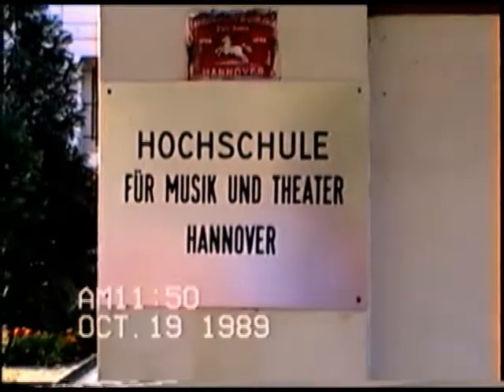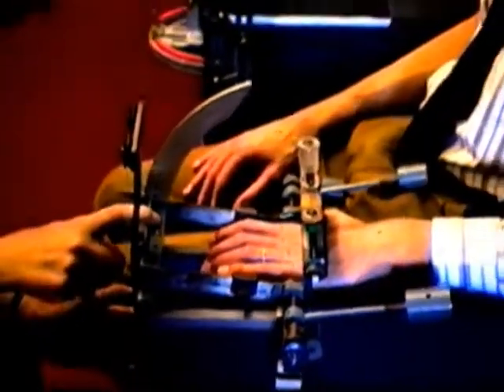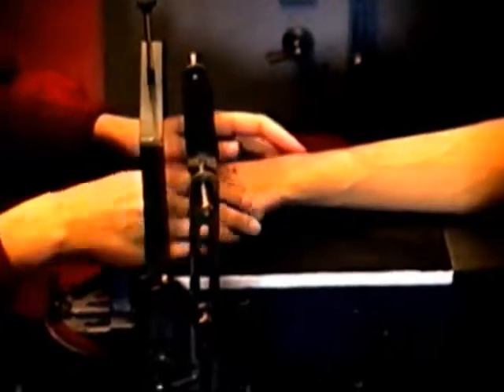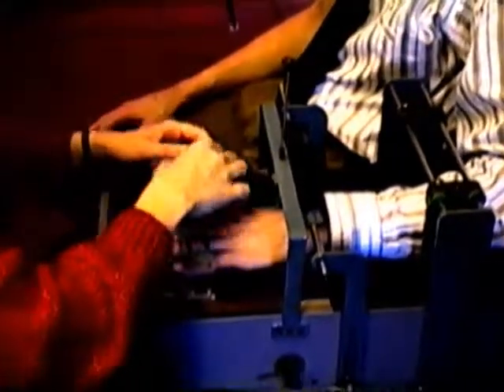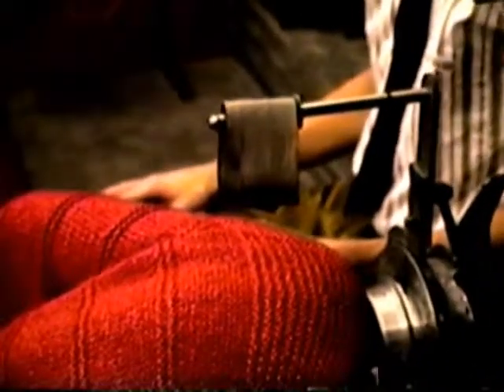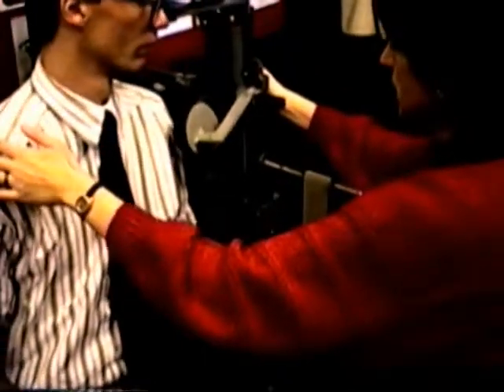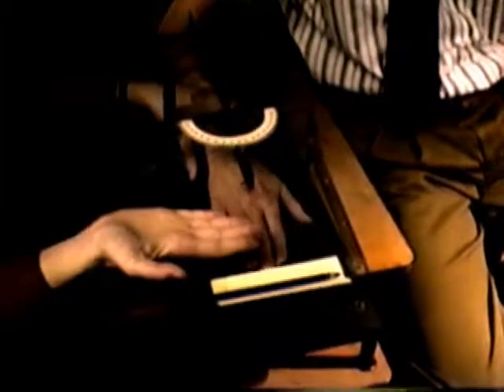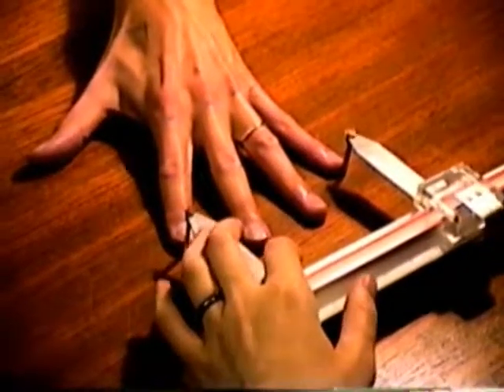Biomechanical evaluation of guitarist with focal dystonia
Overview of biomechanical tests on carried out on October, 1989 in Hannover.  This is an overview of the biomechanical profile carried out on Subject 3, the guitarist whose unusual hand biomechanics led to the discovery of a common set of biomechanical risk factors for dystonia among instrumentalists. It was the basis for Figure 3, page 301. See the full description in Biomechanical Abnormalities in Musicians with Occupational Cramp/Focal Dystonia